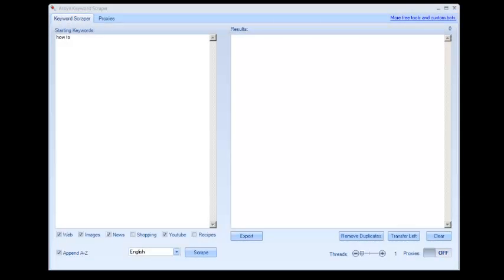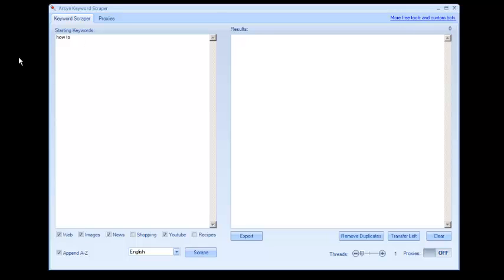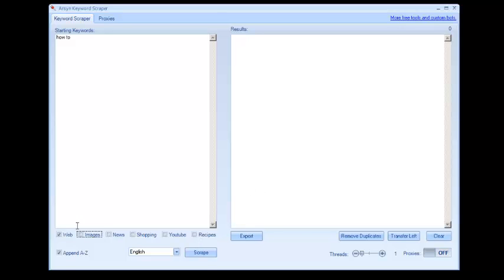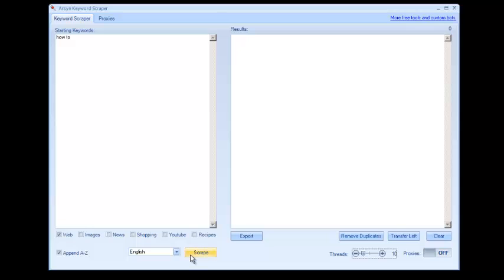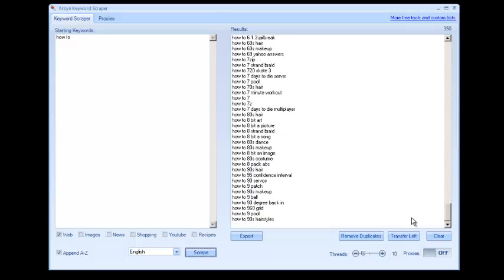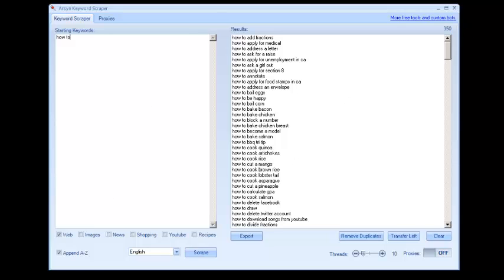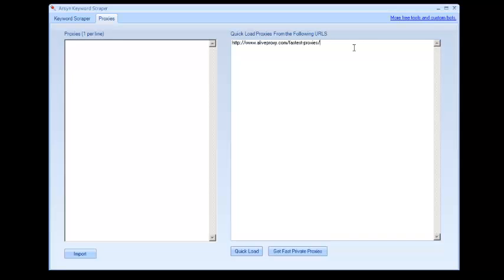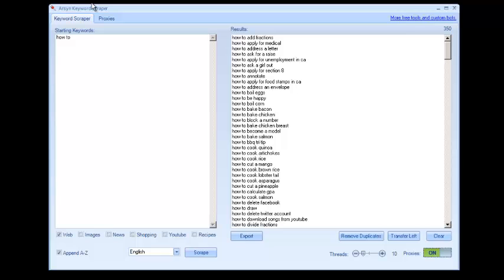Arsyn Keyword Scraper - Free Keyword Scraping Tool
Need Some keyword ideas? Well then give Arsyn Keyword Scraper a try.  Arsyn Keyword Scraper is a fast, free, multi-threaded tool to help you generate HUGE lists of untapped keywords. Arsyn Keyword Scraper quickly scrapes Google suggestions, Youtube suggestions, Google images suggestions, Google News suggestions, Google Shopping suggestions, and Google Recipes suggestions.